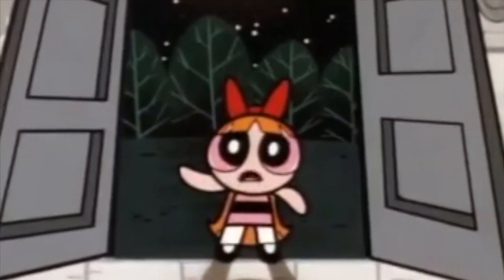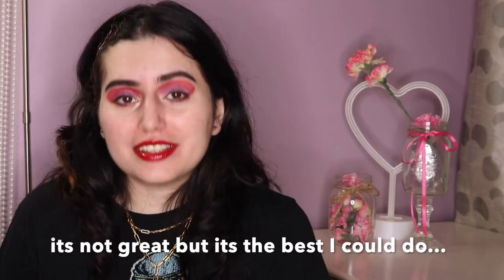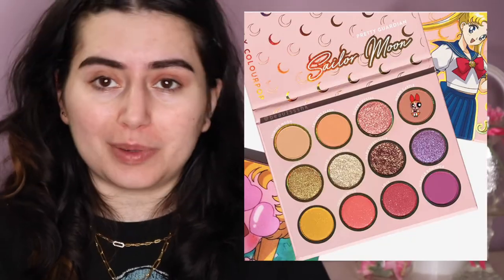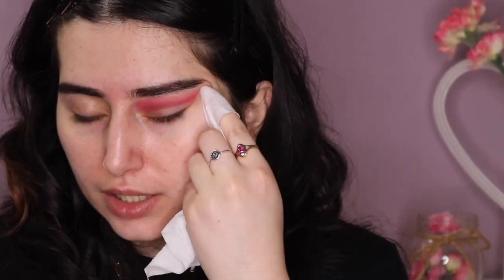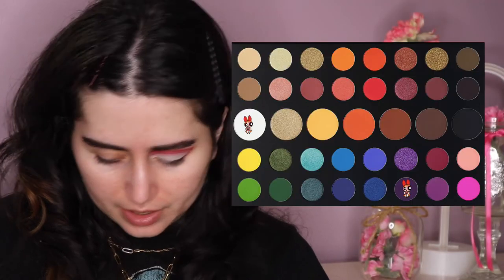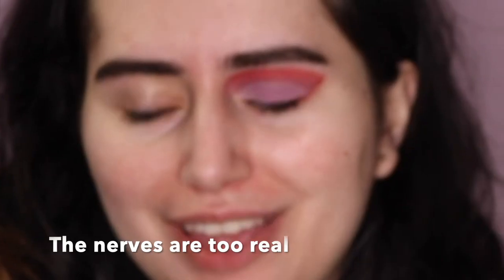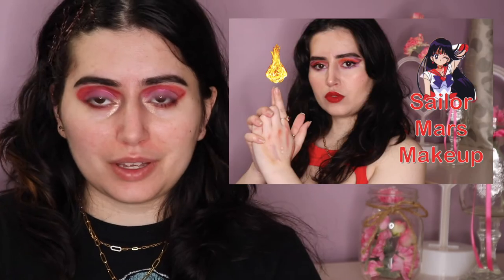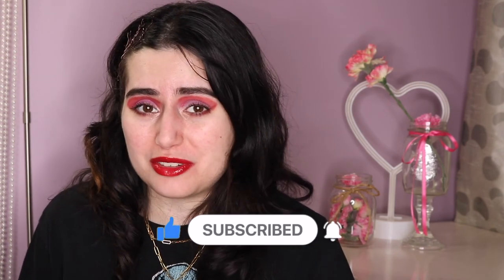POWERPUFF GIRLS series - part 1 BLOSSOM